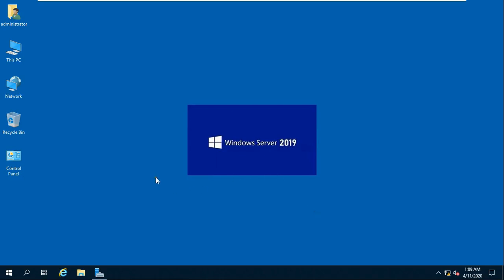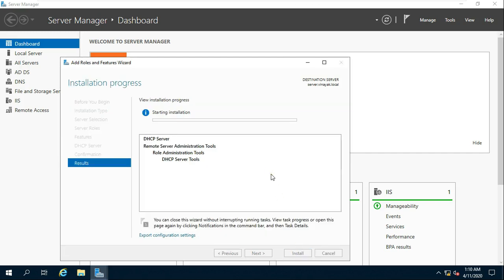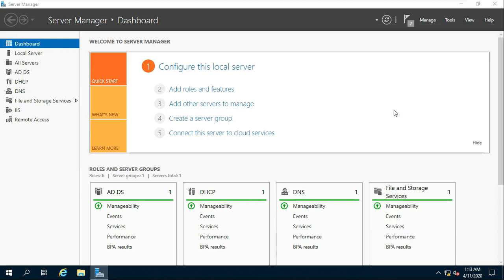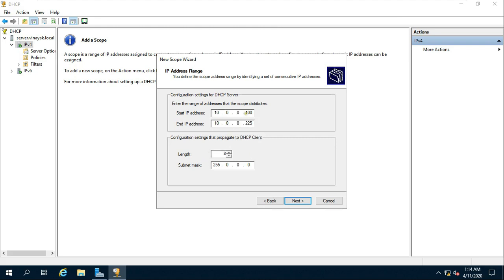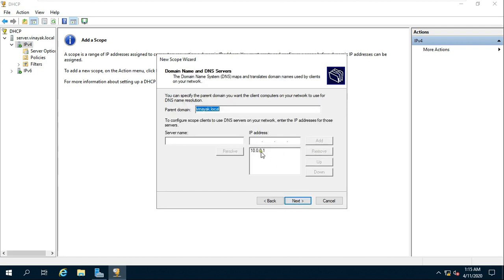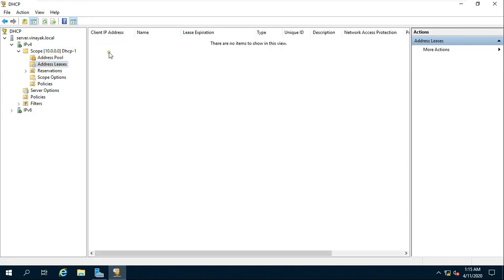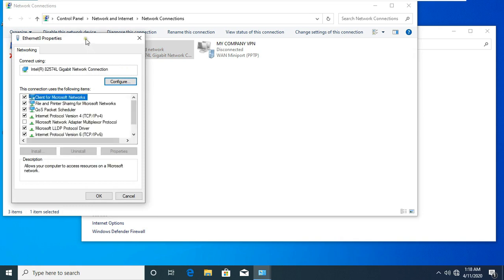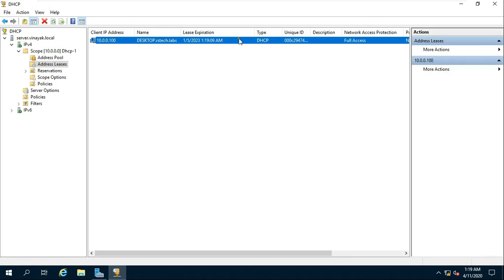Install & Configure DHCP Server & DHCP Scope in Windows Server 2019 Step by Step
This Video is Show on How to Install & Configure DHCP Server & DHCP Scope in Windows Server 2019 Step by Step